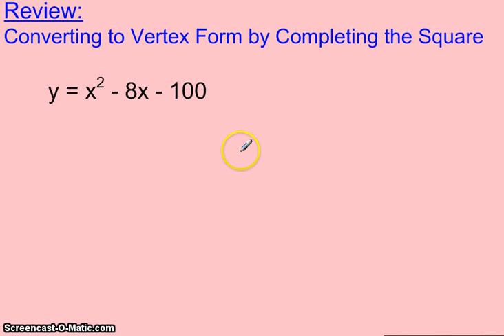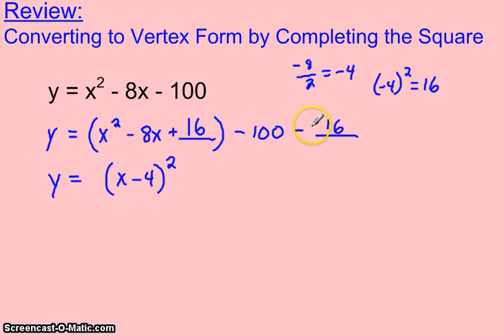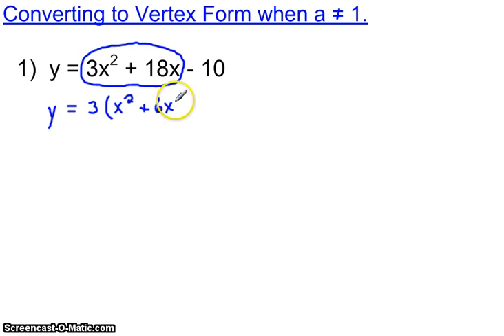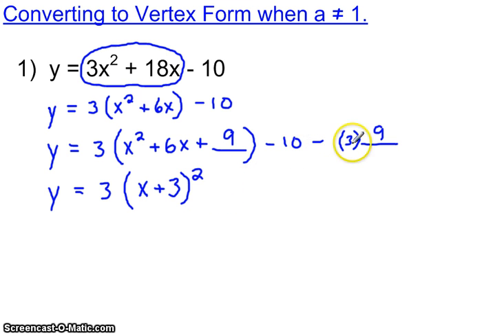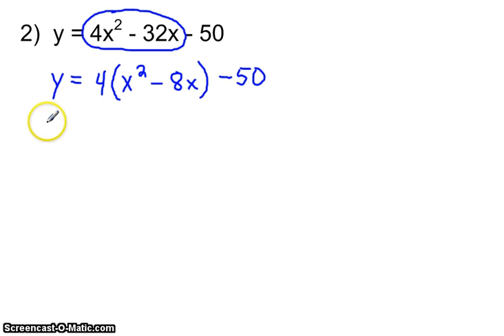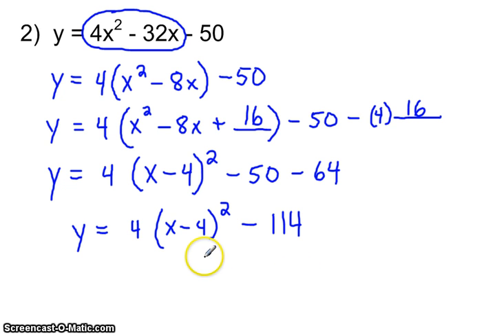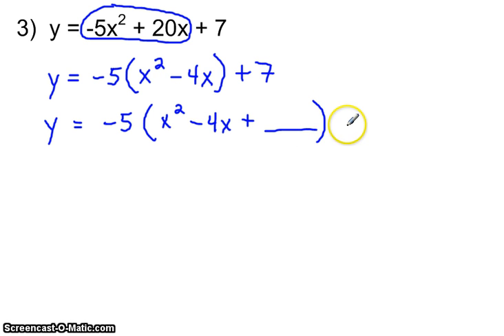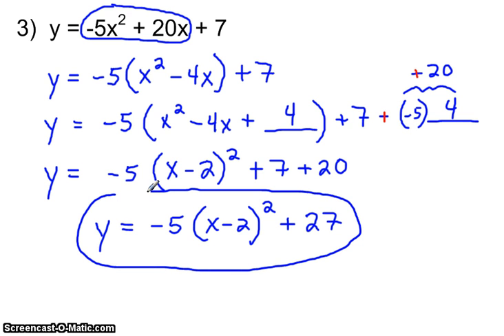Unit 5 Advanced Converting to Vertex Form